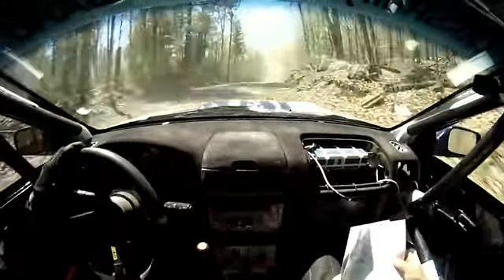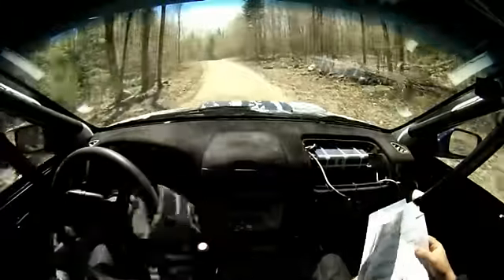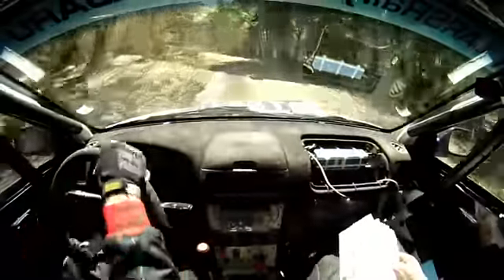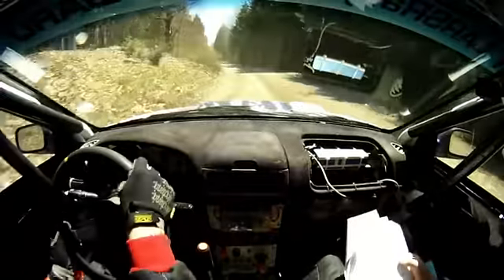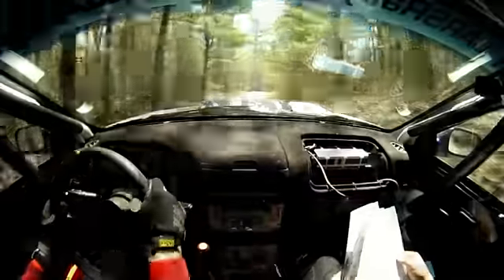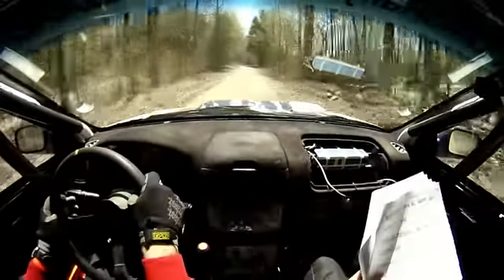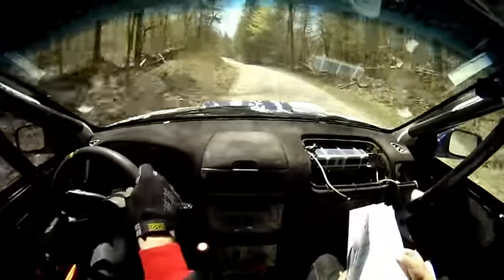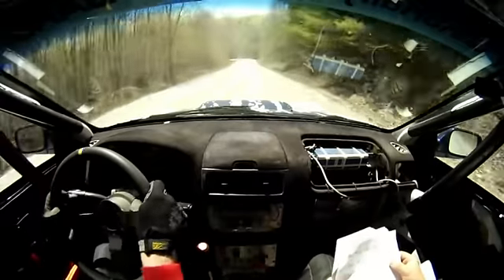2013 Lanark Highlands Forest Rally - Stage 2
Stage 2 in-car video from this year's Lanark Highlands Forest Rally in Perth, Ontario.